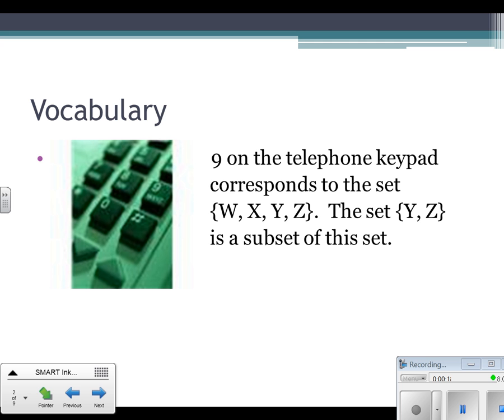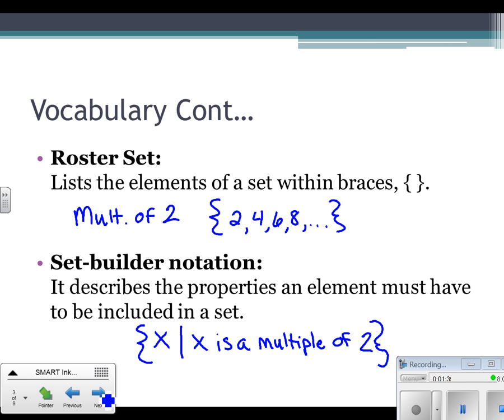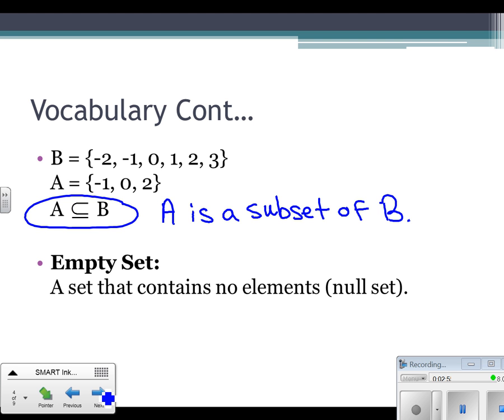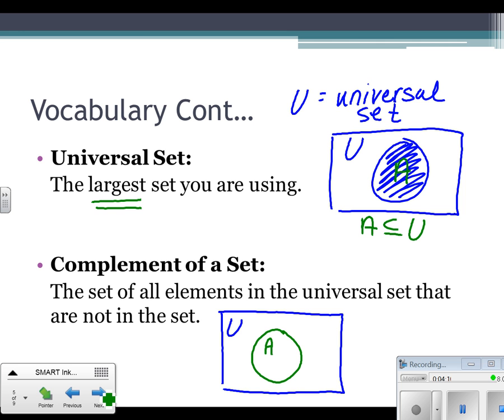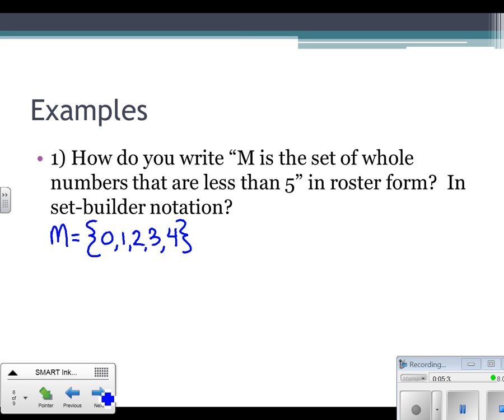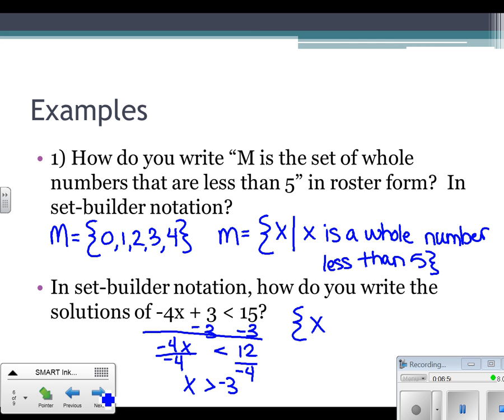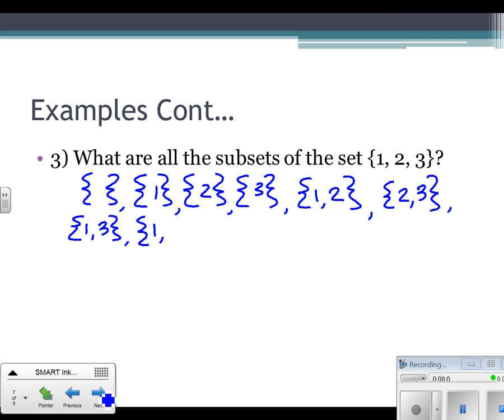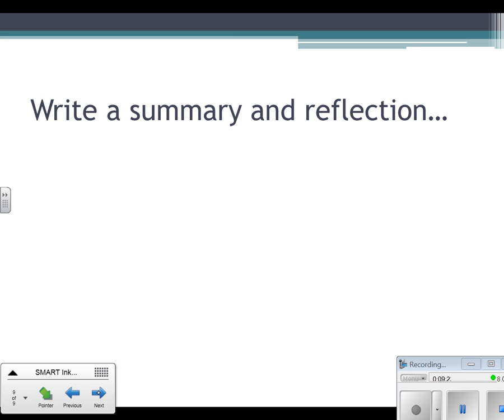3 5 Working with Sets